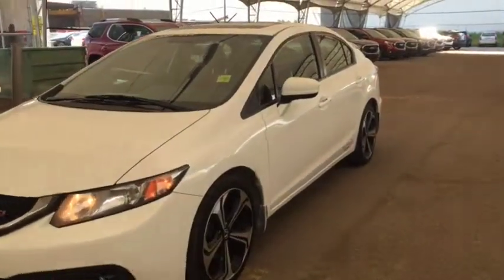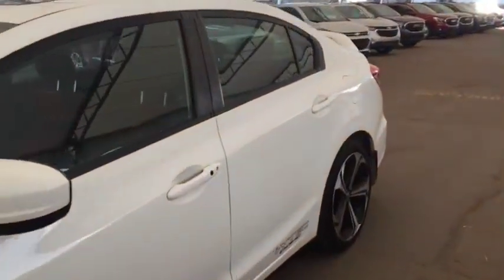2014 Honda Civic Si